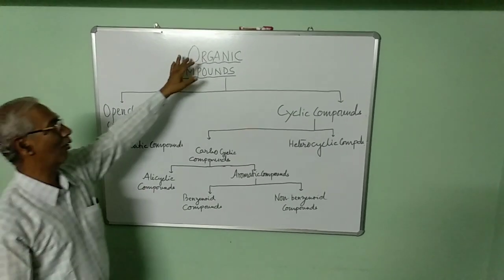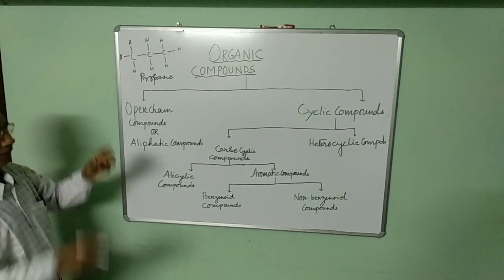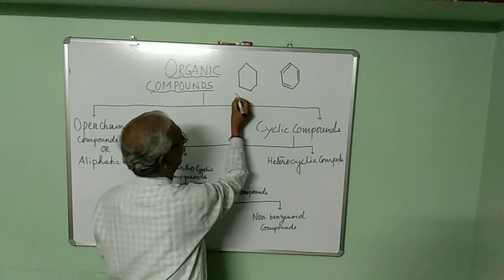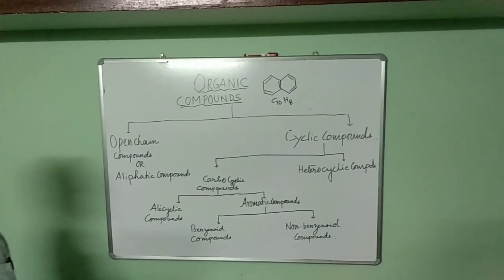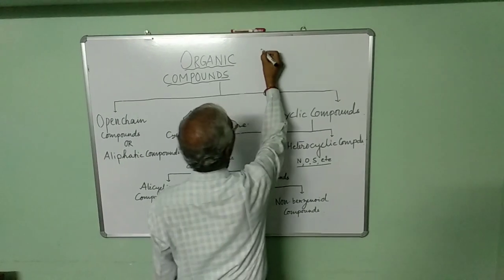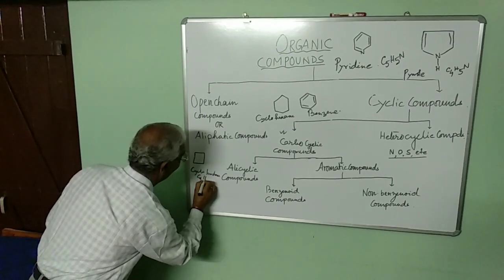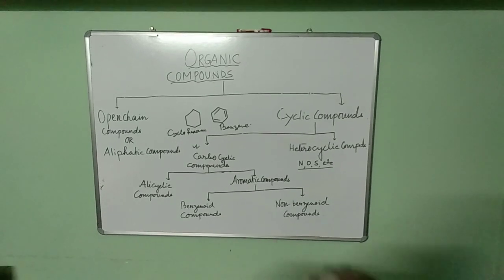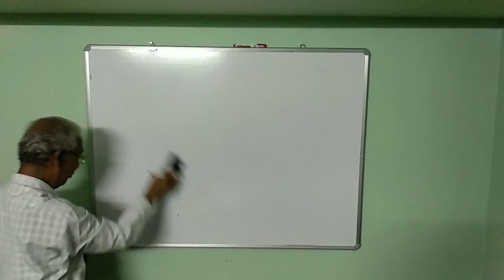INTRODUCTION TO ORGANIC CHEMISTRY | PART 2 | Classification of Organic Compounds|HIMANGSHU KUMAR DAS